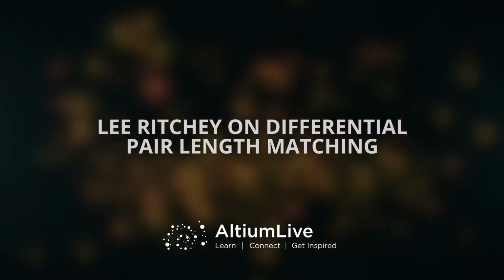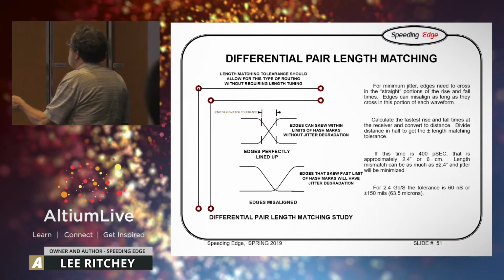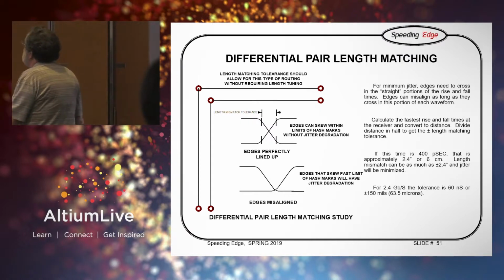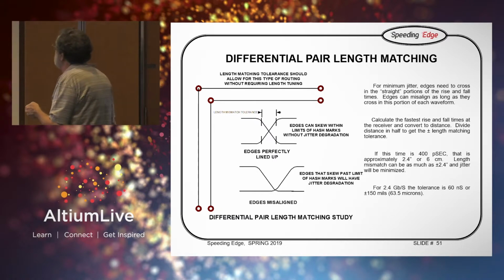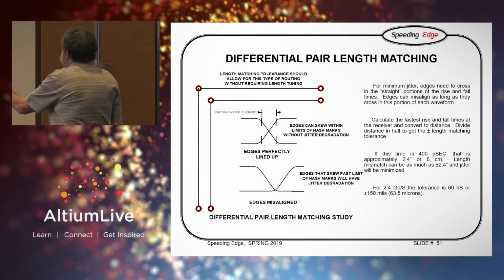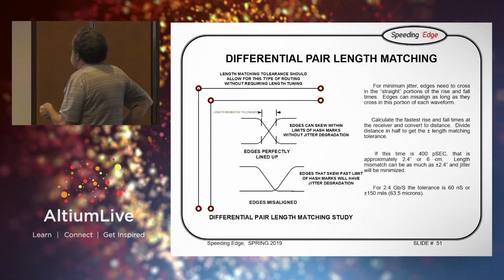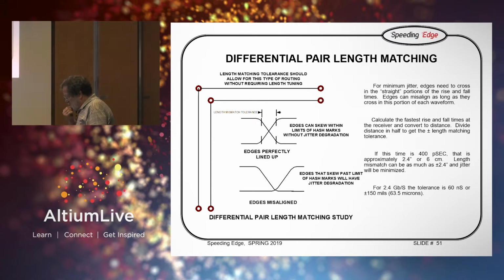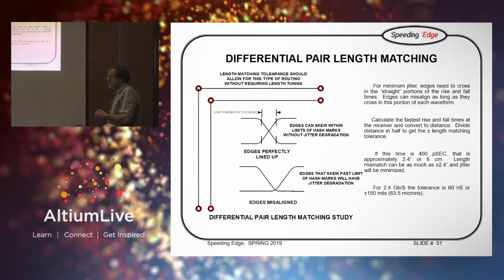Lee Ritchey on Differential Pair Length Matching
Lee Ritchey is an expert in High Speed Design. Watch Lee Ritchey on Differential Pair Length Matching